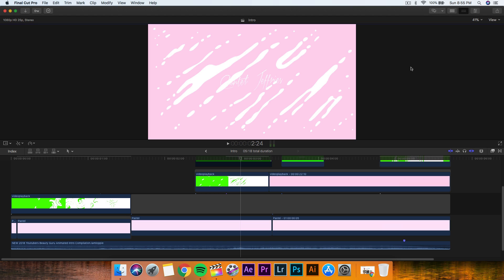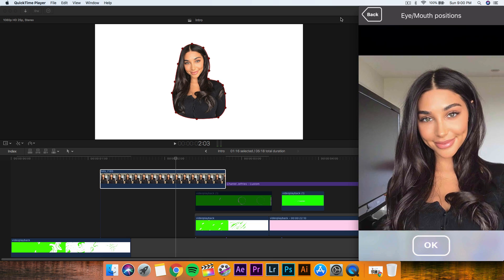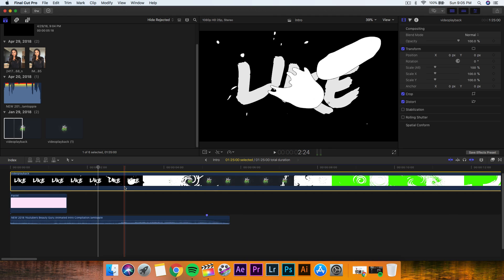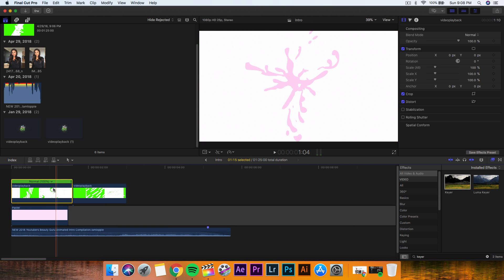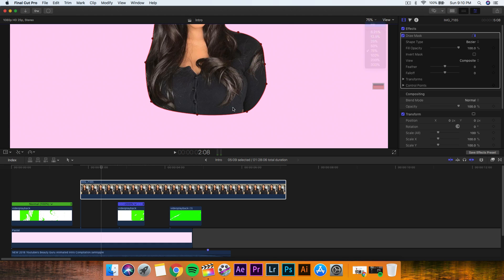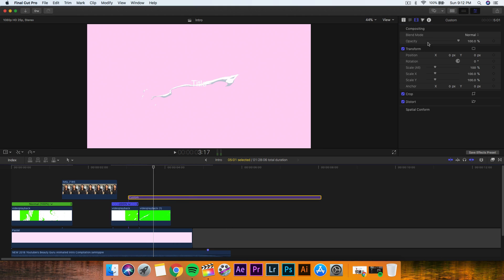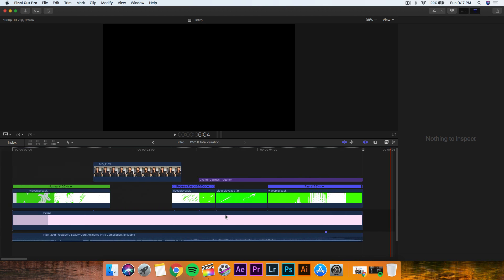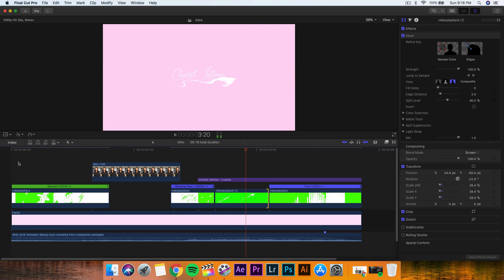How To Make An Animated Beauty Guru Intro - Final Cut Pro X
I'll show you how to make an easy trendy animated beauty guru intro in Final Cut Pro X! All you need is an animated photo or cartoon selfie and a green screen video.

TRENDY SWOOSH PACK BY TRMG!